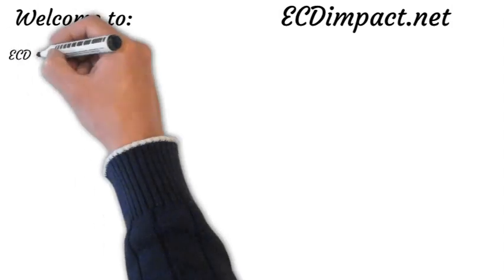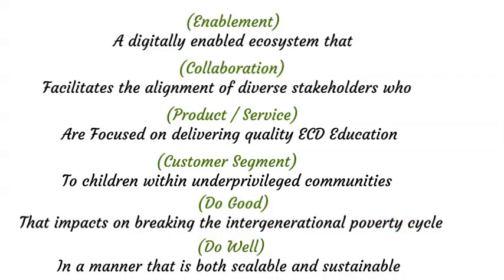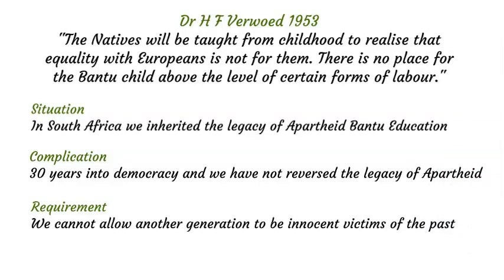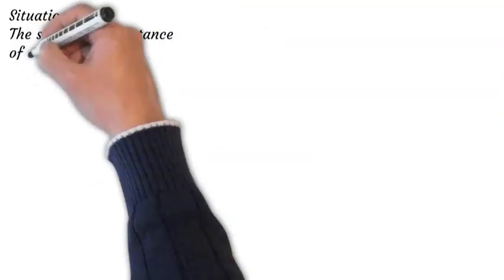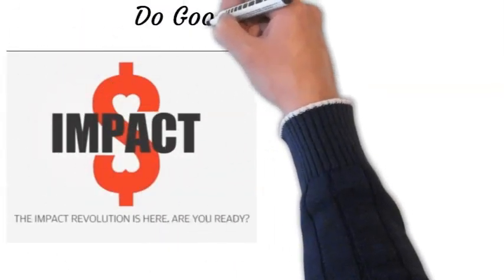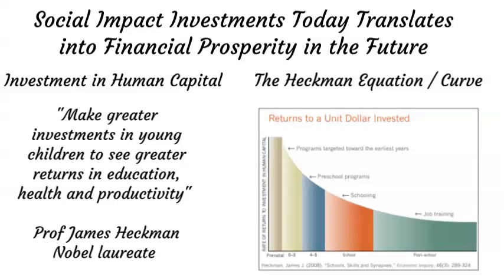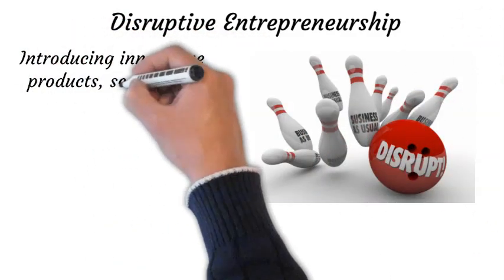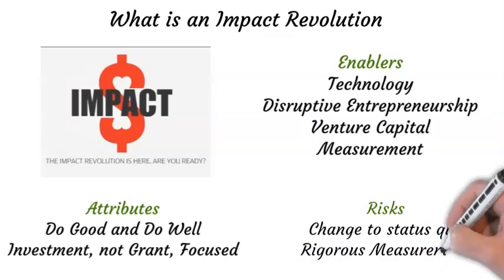Transforming Early Childhood Development in South Africa: Embracing the Impact Revolution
Description:
Welcome to the first part of our series on revolutionizing Early Childhood Development (ECD) in South Africa! In this video, we introduce the concept of the Impact Revolution and its significance in addressing the ECD crisis in underprivileged communities.

Highlights:

Understanding the Impact Revolution: Learn about the transformative power of the Impact Revolution and its potential to create lasting social change.
Strategic Vision: Discover our ambitious goal to provide equitable access to quality ECD education in Southern Africa.
Key Enablers: Explore how technology, disruptive entrepreneurship, venture capital, and impact measurement play crucial roles in our strategy.
Joint Impact Collaboration: Understand the importance of collaboration and stakeholder alignment in achieving our mission.
Join us on this journey to ensure that no child is left behind. Together, we can break the cycle of poverty and create a brighter future for all children in South Africa.